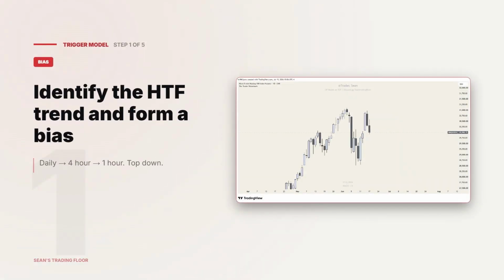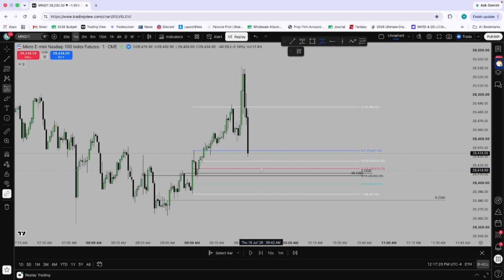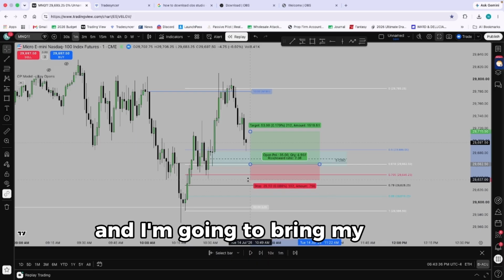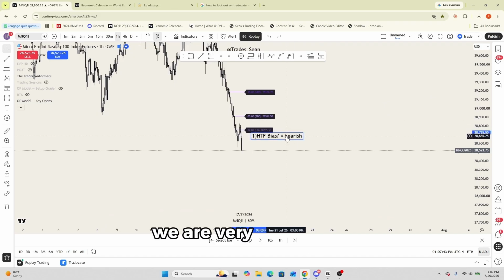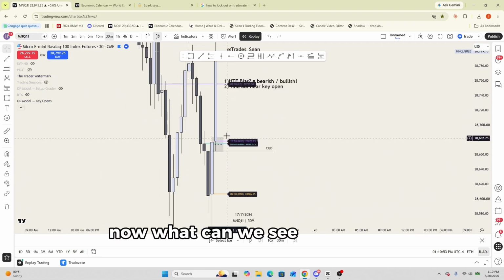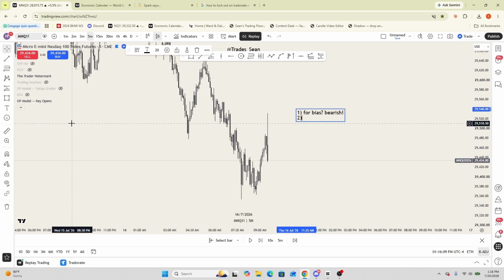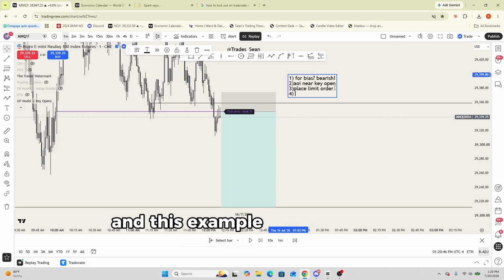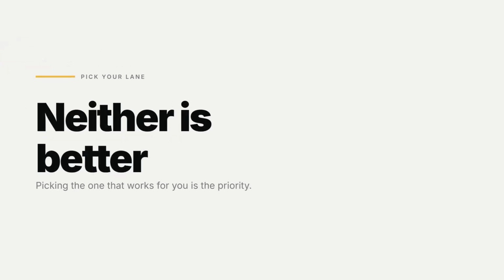The 2 Day Trading Models That Changed Our Lives (Full Breakdown)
These two trading models have completely changed the way we trade and have generated thousands of dollars in prop firm payouts.

The best part? We’re no different than you. The only difference is that we spent years studying the charts, making mistakes, and refining a process that actually works. Together, we’ve accumulated 8+ years of chart experience so you don’t have to spend years figuring it out on your own.

We built a community around these exact models to help traders shorten the learning curve. Our members get access to the strategies we use every day, live trade calls, market bias, real-time trade ideas, and direct access to ask questions as they learn. We’ve already helped traders pass prop firm evaluations and earn their first payouts in just a matter of weeks.

💰 FUNDED NEXT — Prop firm
Code: REFE4RZZL

Code: Sean023094